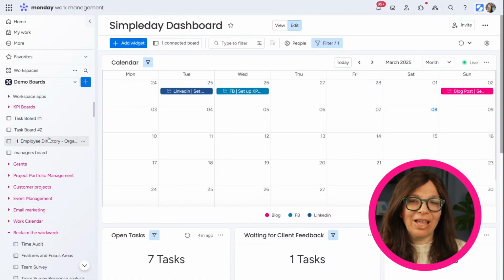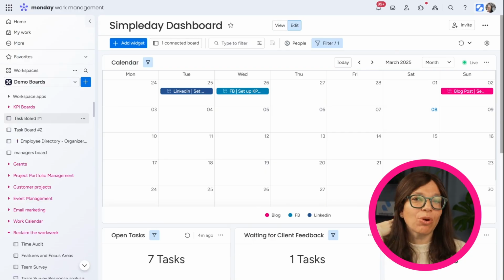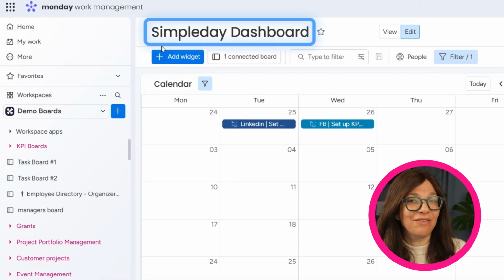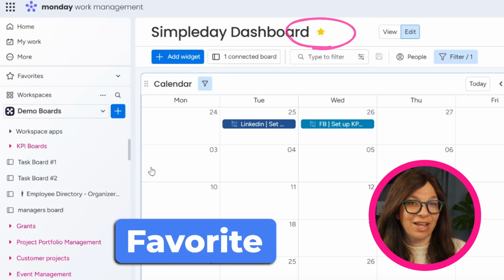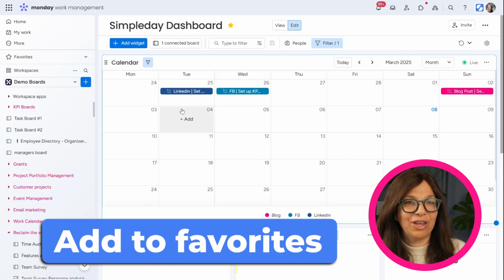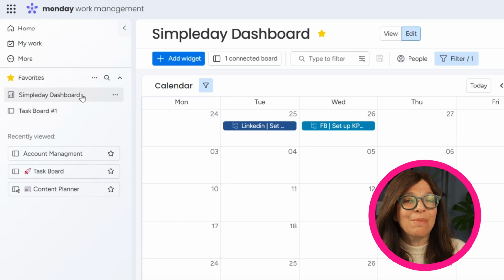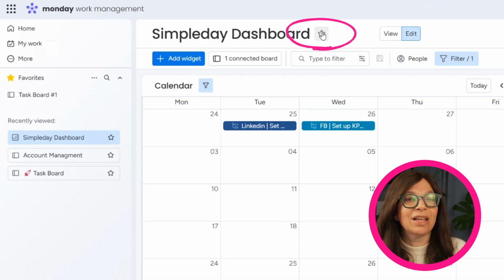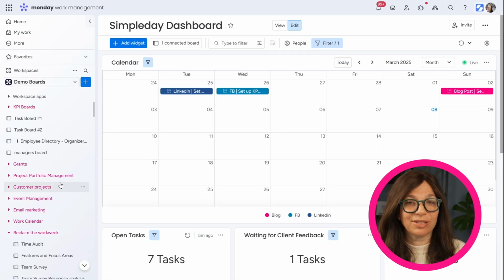Easily Find Your Most Used monday.com Boards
Need help managing your monday.com boards or finding certain boards quickly? Cut out board hide-and-seek with this quick guide to organizing your monday.com boards using favorites.
In this video, we’ll walk you through simple, effective ways to find the board(s) you need in a second, instead of scrolling through all your boards. If you're tired of wasting time looking for the right board, this video is for you.

*FREE RESOURCES*

💪 Let’s Chat: Book a free 30-minute consultation to discuss your needs and get personalized support.

*RELATED SEARCHES*